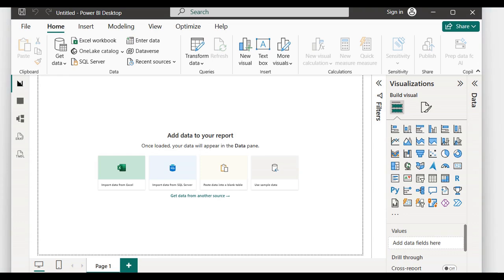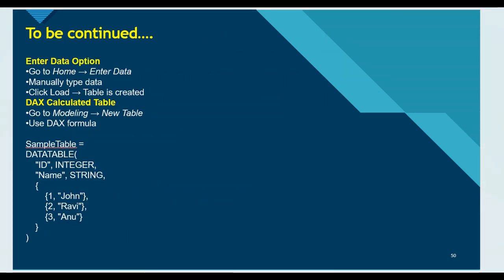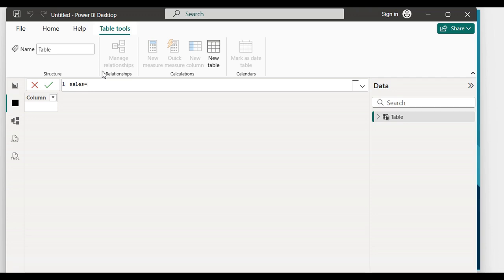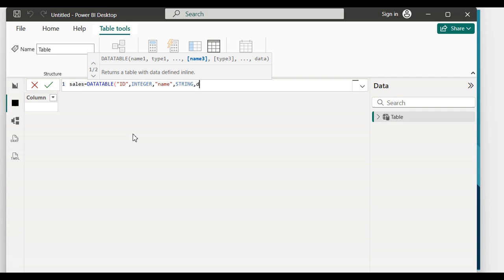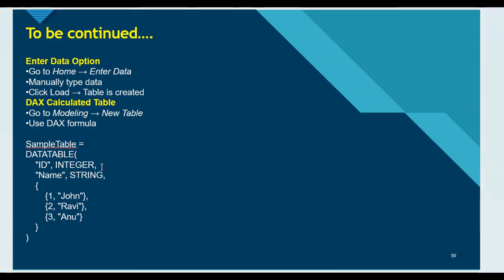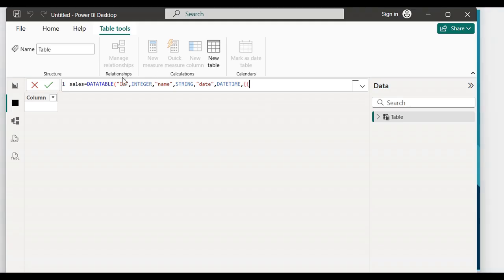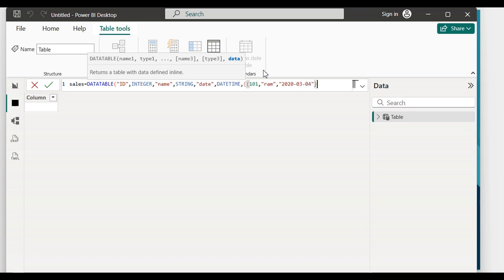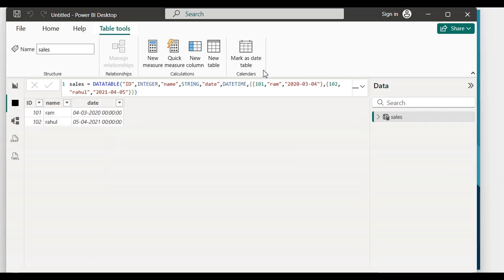How to Create a Table in Power BI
Creation of Table in Power BI Desktop
Definition

Table Creation in Power BI Desktop is the process of creating a new table either by entering data manually, importing data from external sources, or generating a calculated table using DAX. Tables serve as the foundation for data modeling, analysis, and report creation in Power BI.
Steps to Create a Table in Power BI Desktop
Method 1: Enter Data Manually
Open Power BI Desktop.
Go to Home → Enter Data.
Enter column names and data values.
Provide a table name.
Click Load.
Method 2: Create a Calculated Table Using DAX
Go to Modeling → New Table.
Enter a DAX formula.
Press Enter to create the table.
Example
Employee_Table =
DATATABLE(
    "EmployeeID", INTEGER,
    "EmployeeName", STRING,
        {101, "John"},
        {102, "David"},
        {103, "Smith"}